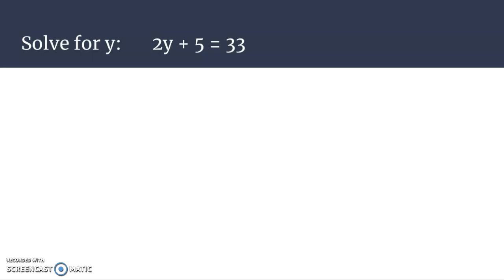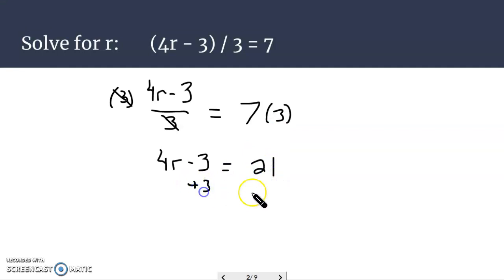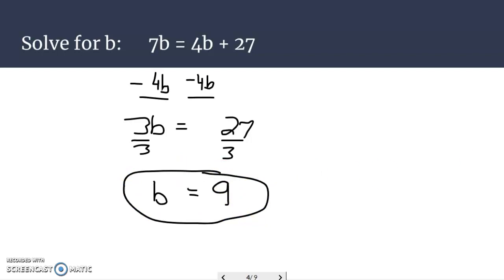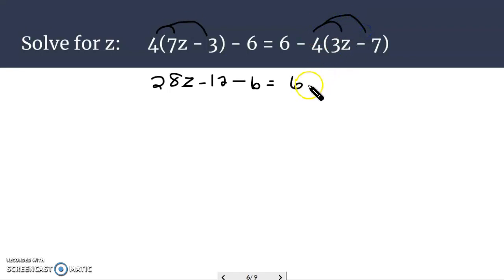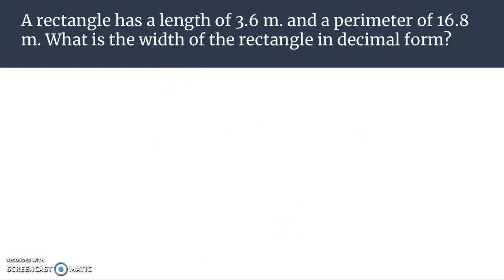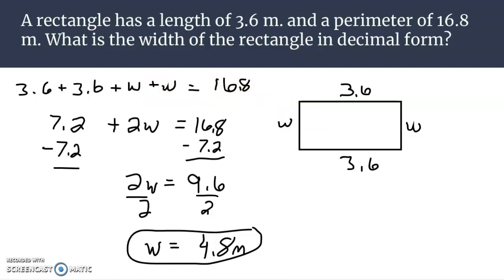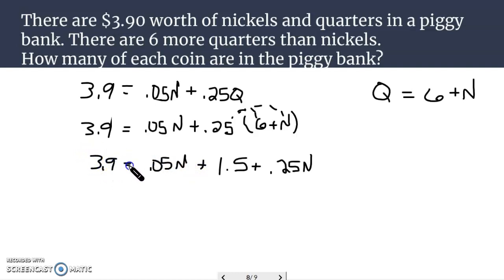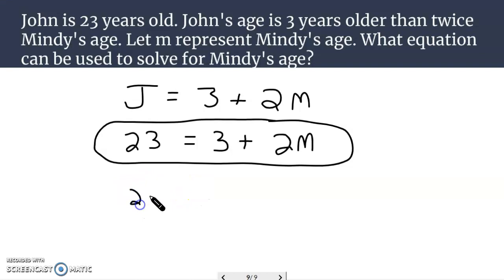Solving Equations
9 examples of how to solve equations